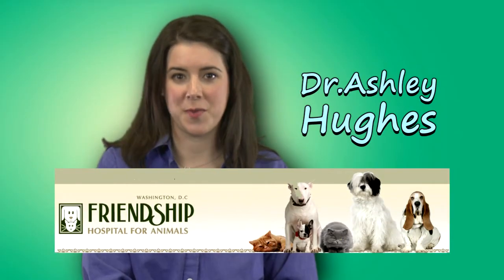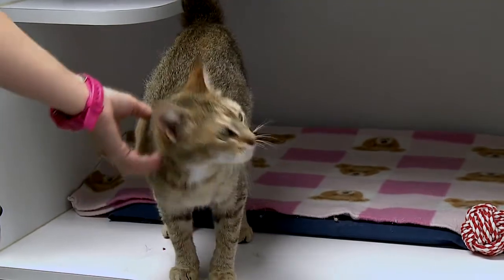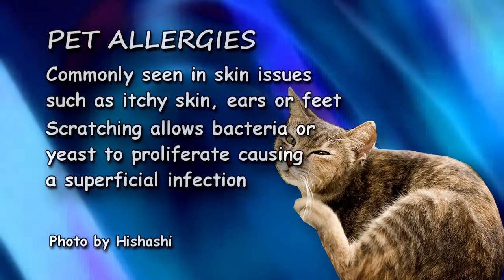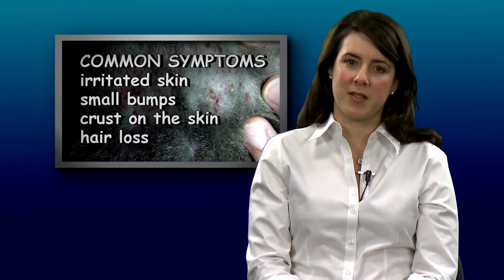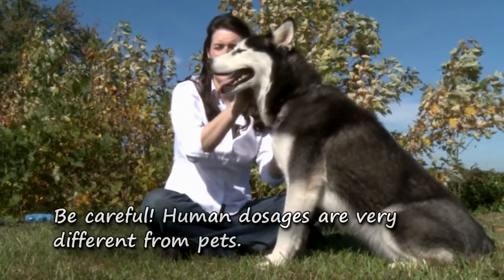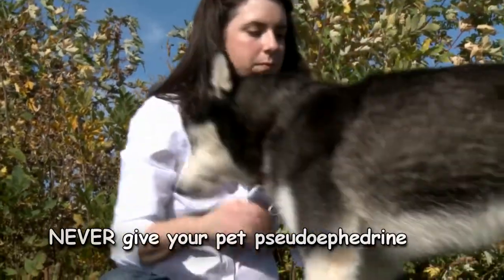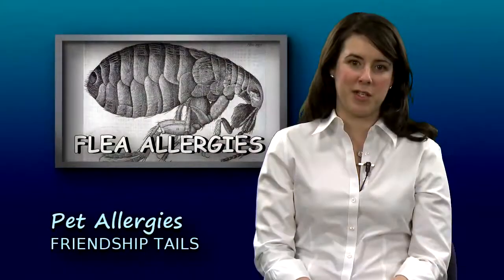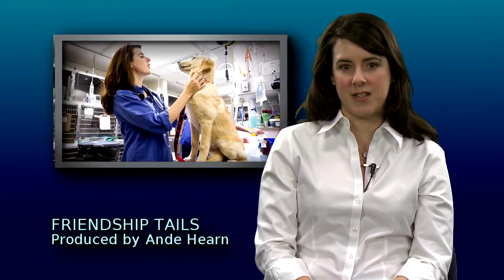Friendship Tails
This is a sample of a series I produce entitled "Friendship Tails". This episode focuses on pet allergies. It was a finalist in the YouTube Creator Contest.